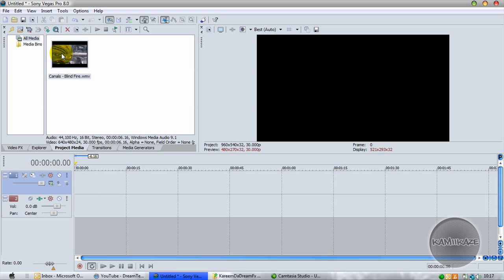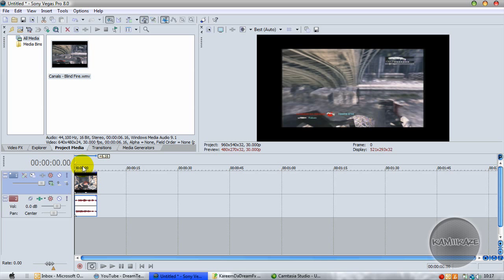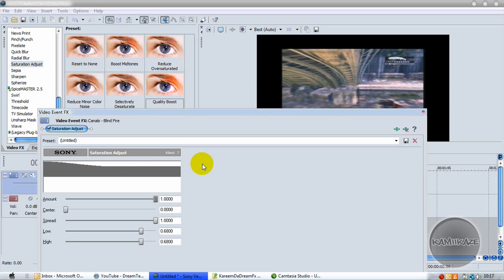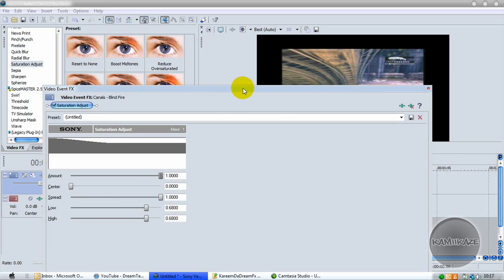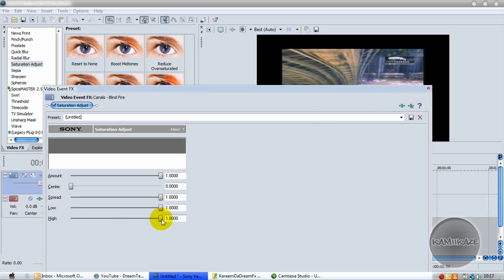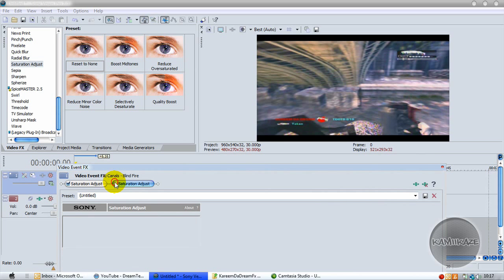Sony Vegas : How To "boost quality using saturation" Tutorial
Sorry for the delay people:
Difficulty - Beginner
Hey youtube, In todays Vegas 8.0 tutorial Wednesday xLEGENDZz A.K.A KamiikazeFX
shows you how to Boost Quality using the Saturation Adjust